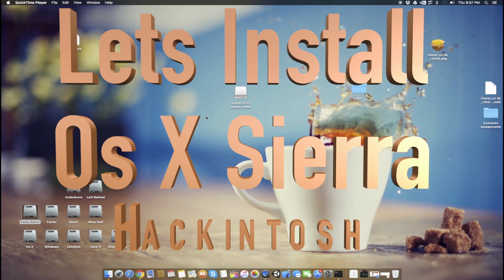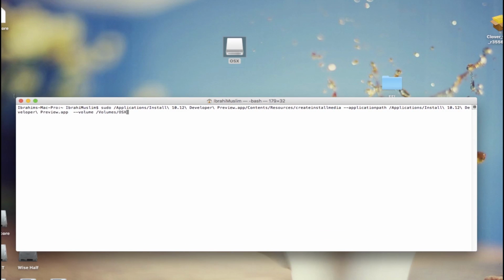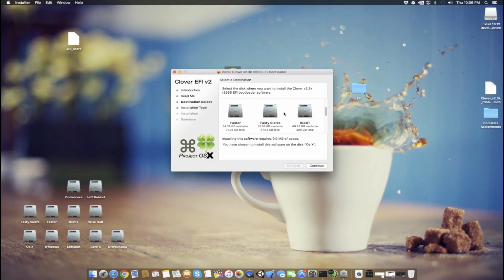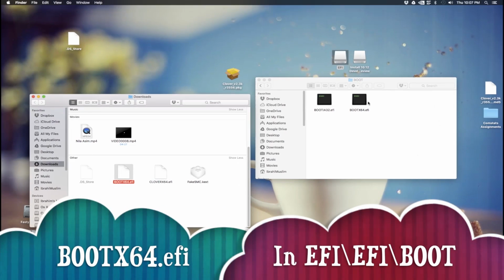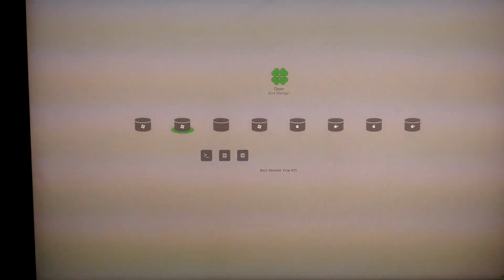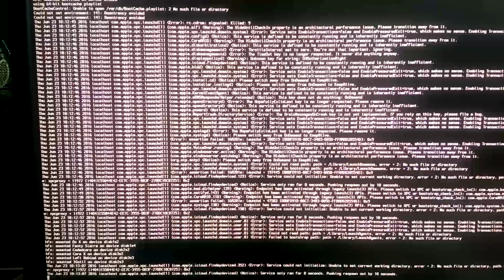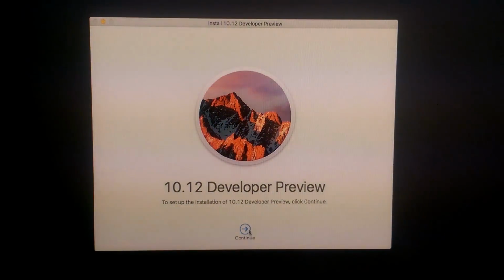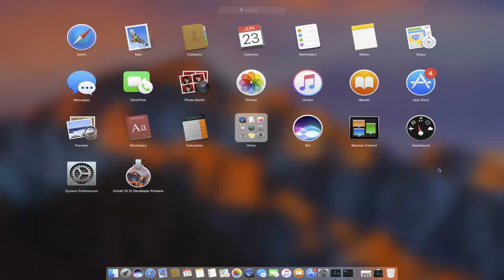How to Install macOS Sierra 10.12 Hackintosh Z97 H97 H87 UEFI (In-depth Guide)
____________________________________ Help me out of the DARKNESS. Help me grow the Light. Help Me Stand out Bright!

Learn HOW TO INSTALL
OS X Sierra 10.12 Developer Version
ON Z97 H97 H87 USB INSTALLER UEFI (In-depth Hackintosh Guide)

Folx is Official IDM For MAC : Link to download Folx
Softwares on Discount :
World Fastest Internet Downloader Manager for MacOS

TERMINAL CODE :

FOR NORMAL VERSION

sudo /Applications/Install\ macOS\ Sierra.app/Contents/Resources/createinstallmedia --applicationpath /Applications/Install\ macOS\ Sierra.app  --volume /Volumes/{insert USB name here}

FOR DEVELOPER VERSION

sudo /Applications/Install\ 10.12\ Developer\ Preview.app/Contents/Resources/createinstallmedia --applicationpath /Applications/Install\ 10.12\ Developer\ Preview.app  --volume /Volumes/{insert USB name here}

For Those only having WINDOWS post a comment and I will make a guide for them on How To make OS X USB Installer Directly from Windows

The link to the Kexts I Used for the setup is down below.